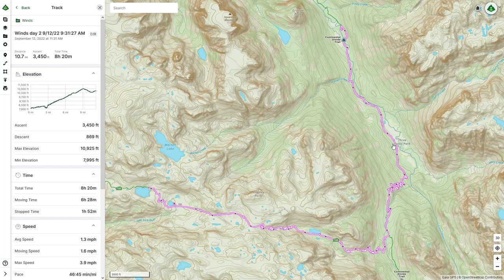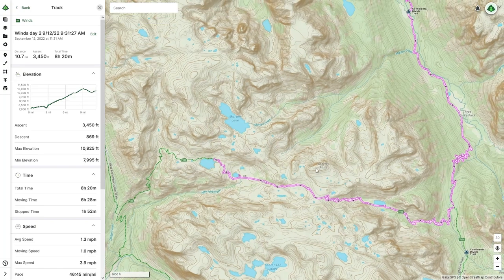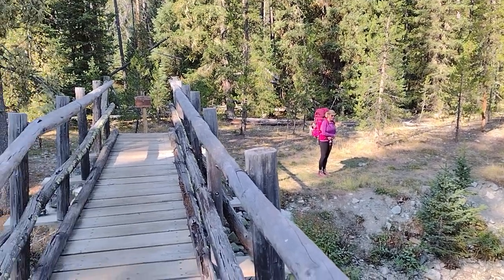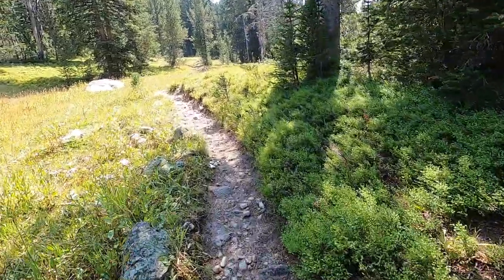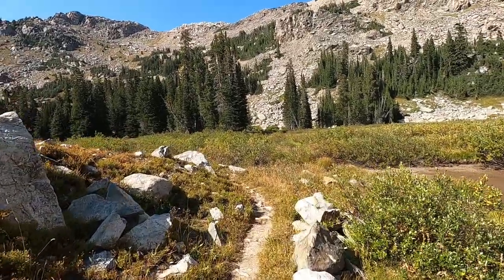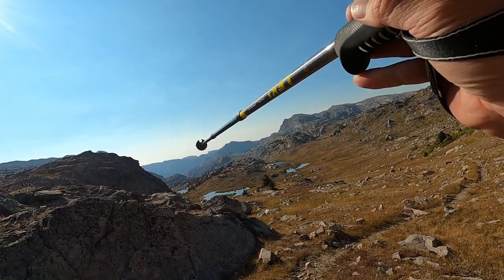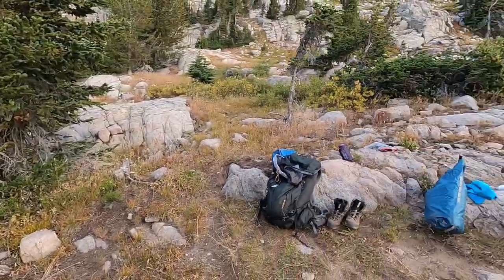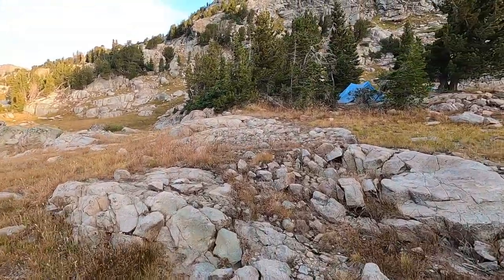Wind River Range, Day 2 of 4 - Beaver Park to Lozier Lakes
Join us for the second day in the Winds.  Today, the ascent begins as we go up from Beaver Park, past Clark Lake, to the Lozier Lakes.  We'll cover almost 11 miles and ascend to just under 11,000 feet, for great views of the mountains.